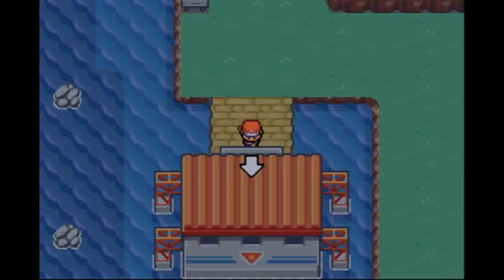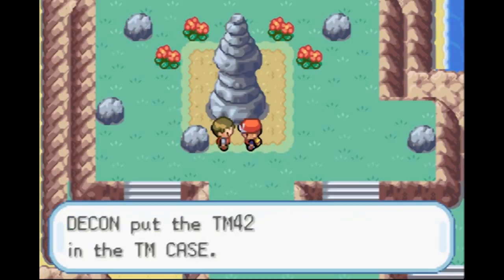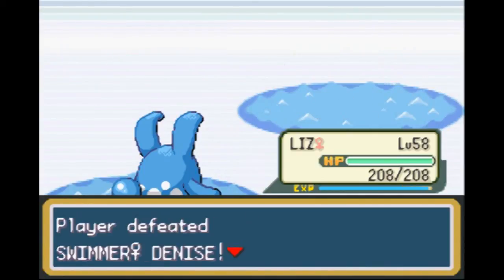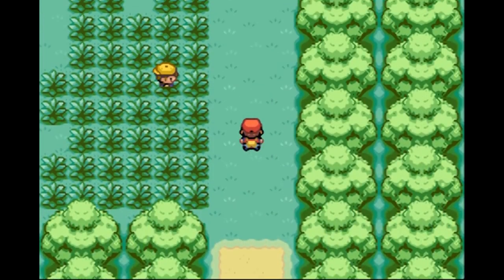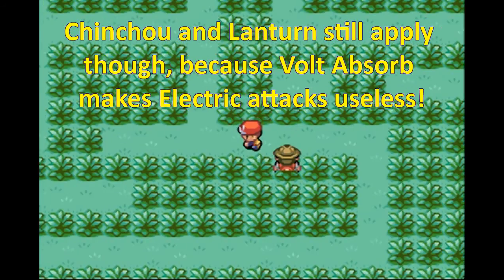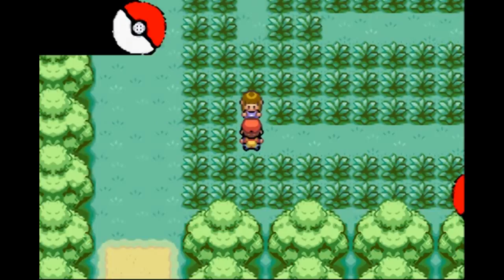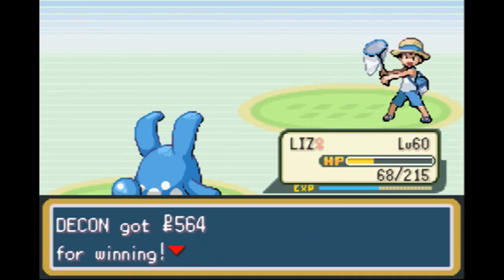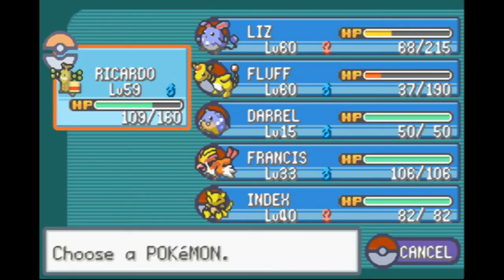Pokemon LeafGreen Randomizer, Aftergame Part 5 - The Ultimate Horn!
We meet up with a girl on Six Island who wants a little... well, a big something from us!

Nuzlocke Rules:
1.  All Pokemon must be nicknamed.
2.  Only the first Pokemon encountered in an area may be captured.
3.  If a Pokemon faints in battle, I must store it in a Dead Box in the PC for the rest of the game.
4.  No depositing of Pokemon that have not fainted.  This means I cannot replace a team member unless another party member faints.
5.  Revives must be tossed as soon as they are obtained.
6.  Challenge ends when I defeat the Elite Four and Champion, or when I black out.

What's Randomized:
 - Starter Pokemon
 - Wild encounters
 - Stationary encounters (Legendaries, Snorlax, Game Corner prizes, etc.)
 - Trainers' Pokemon
 - TM Moves
 - Move Tutors
 - Compatibility with TMs, HMs, and Move tutors (Based on type)
(If I didn't randomize compatibility, it would go by whatever the original move was.  For example, if TM39 Rock Tomb was changed to Water Gun, it would still only be learnable by Pokemon who could learn Rock Tomb.  With the current setup, a random 90% of Water types would be able to learn Water Gun through TM, and a random 25% of non-Water types would be able to learn it as well.)